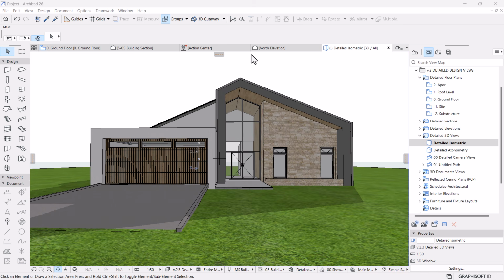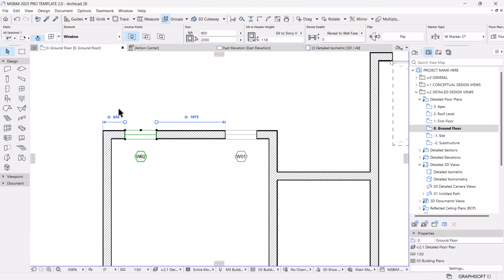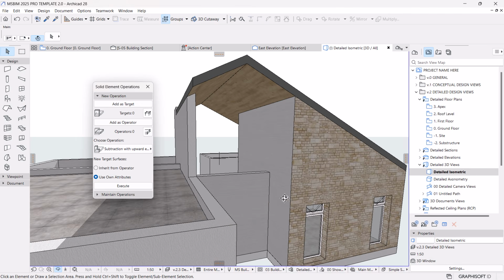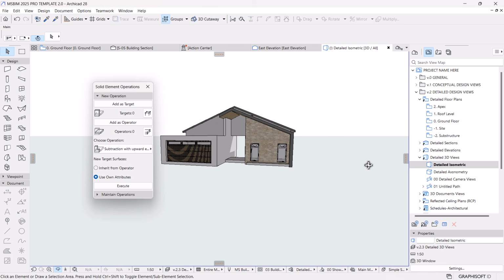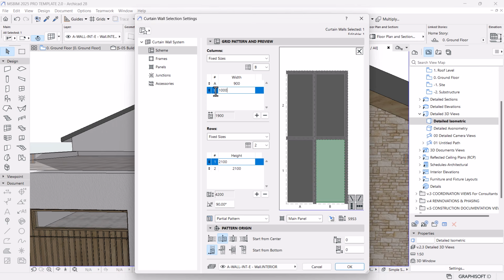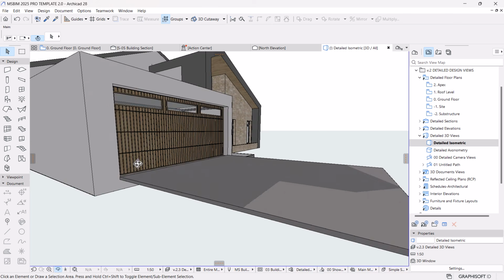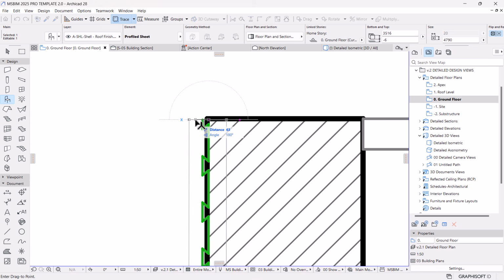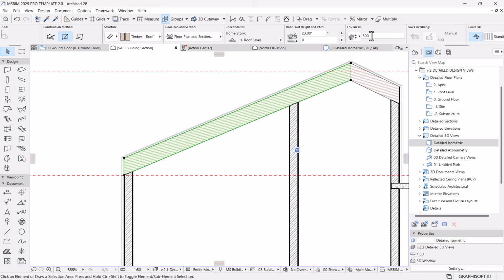Model a Residential House in ArchiCAD | Project From Start For Beginners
In this comprehensive Archicad tutorial, we walk through the full process of modeling a residential house design from start to finish. Whether you're new to Archicad or looking to sharpen your design workflow, this video covers all the essential steps — from setting up your project to creating walls, roofs, windows, doors, slabs, and more.

👷‍♂️ What You’ll Learn:
✅ Setting up your project environment
✅ Drawing the floor plan
✅ Placing walls, doors, and windows
✅ Modeling roofs and slabs
✅ Basic 3D modeling tips
✅ Organizing layers and views
✅ Quick rendering preview

🎯 Perfect for architecture students, interns, or anyone getting started with BIM modeling in Archicad.

📌 Software Used: Archicad (version 26 or later recommended)
📐 Skill Level: Beginner to Advanced